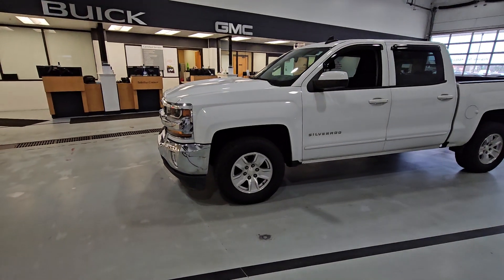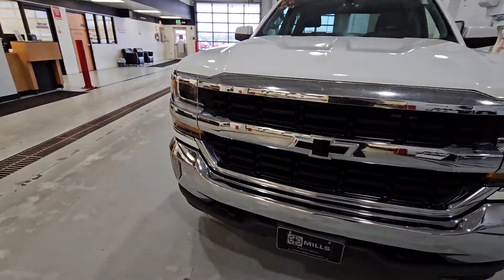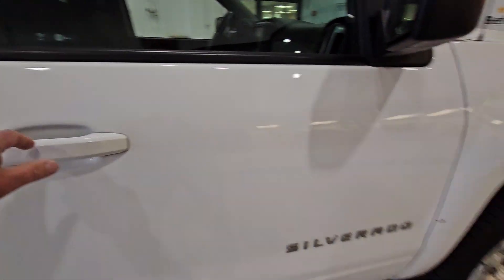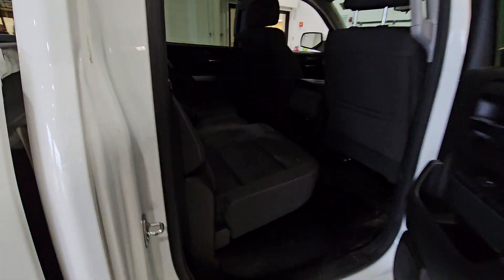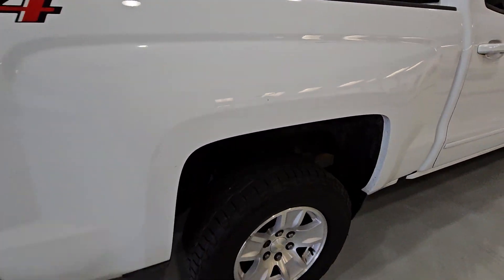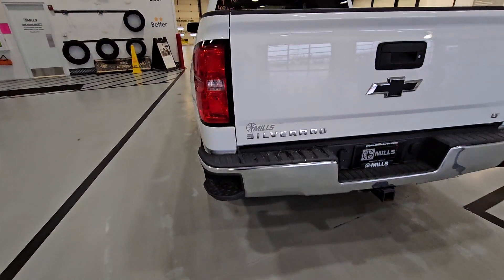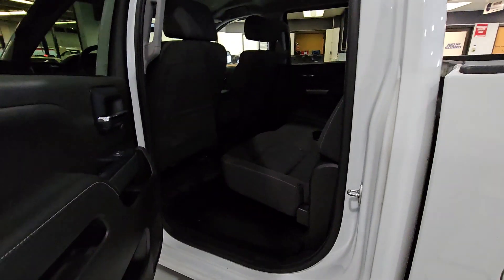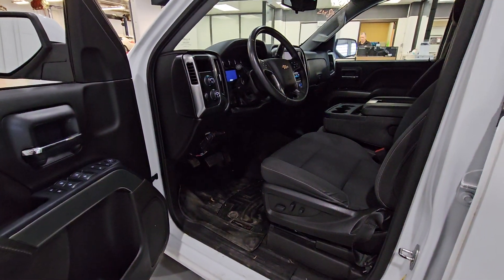18 chevy silverado mills gm